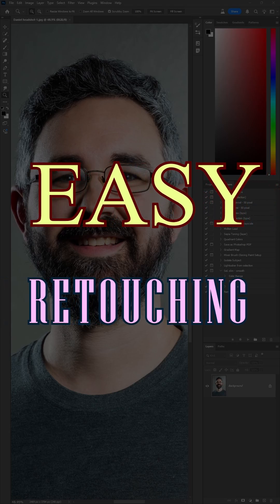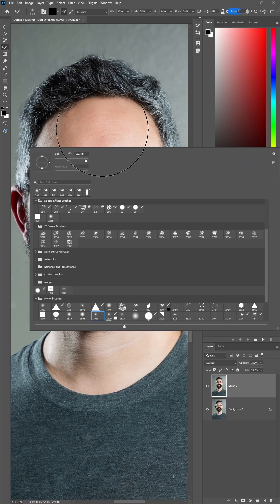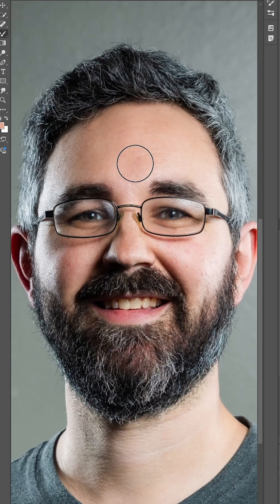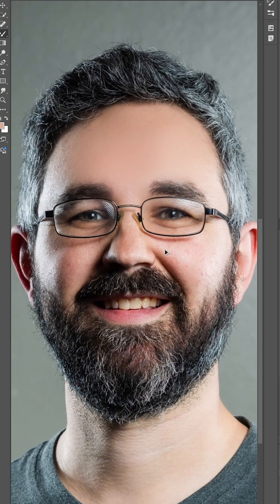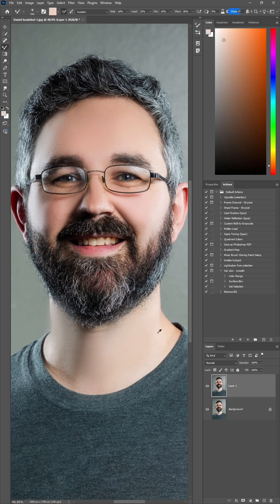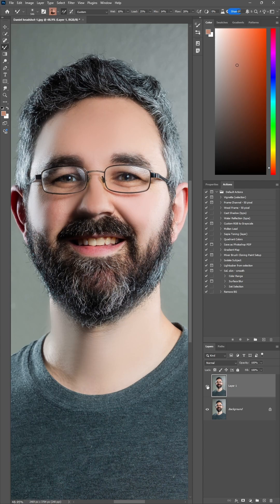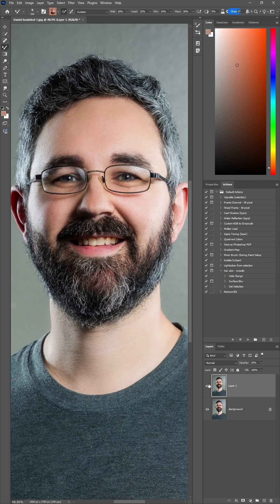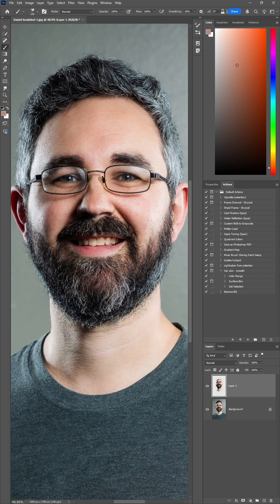Easy Skin Retouching in Photoshop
Here's how to use the mixer brush for a quick and controllable skin retouching technique.